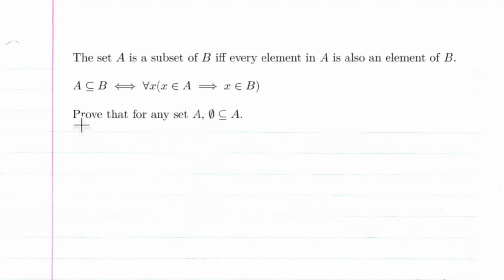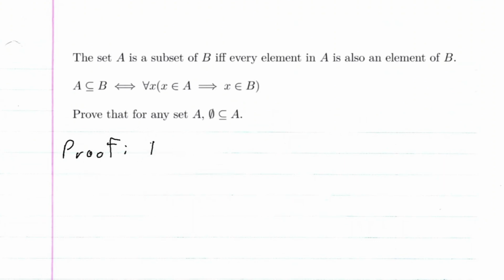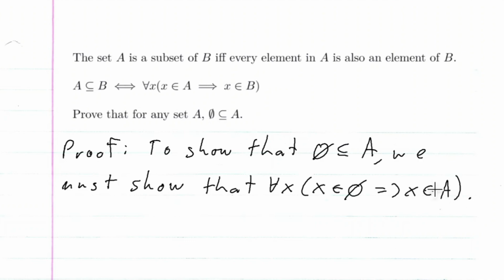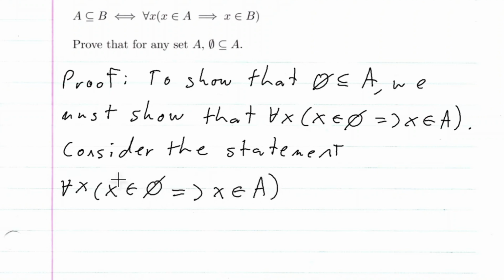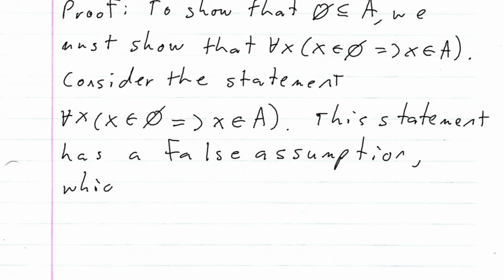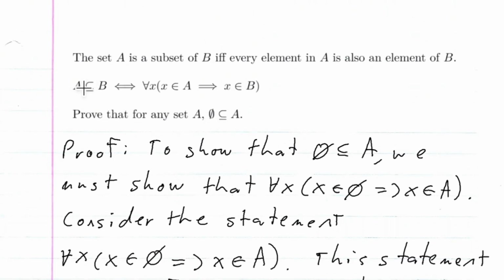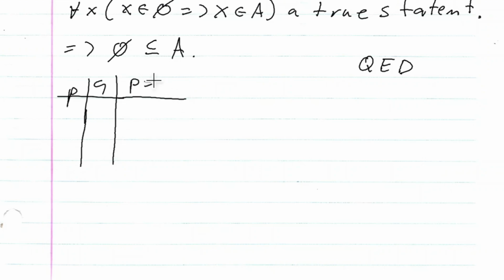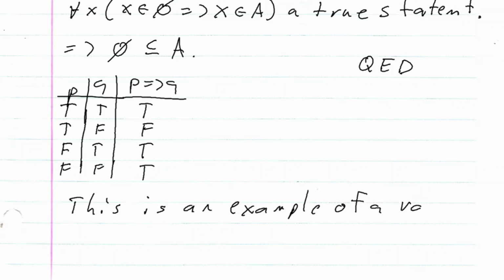Prove that for any set A, the empty set is a subset of A.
This is a theorem discussed within "A Transition to Advanced Mathematics" by Smith, Eggen, and St. Andre.